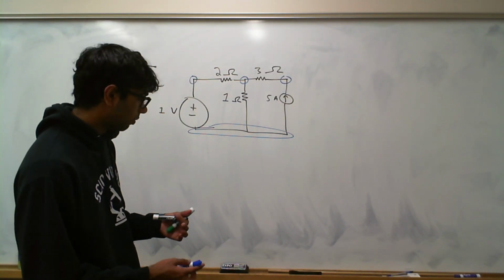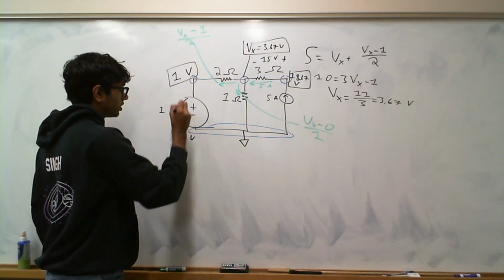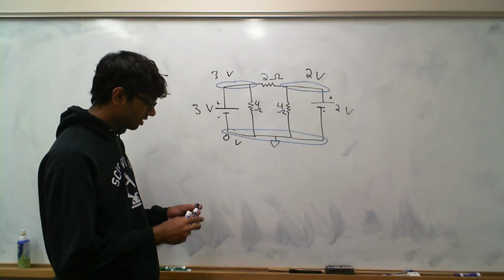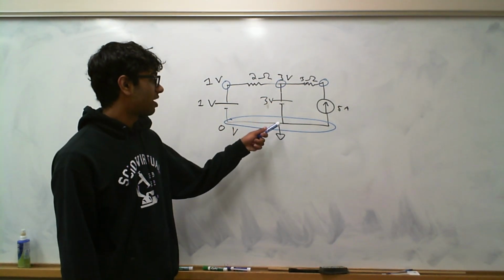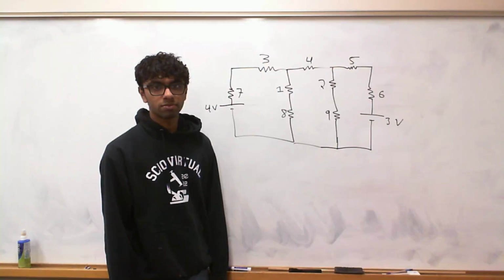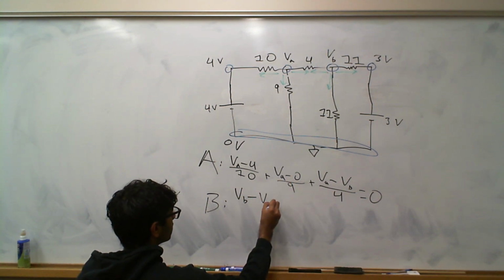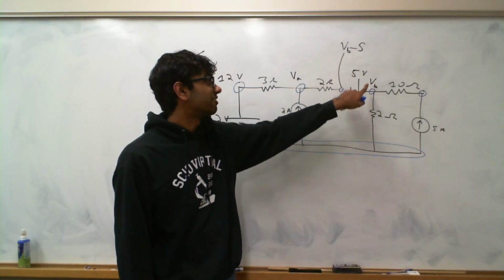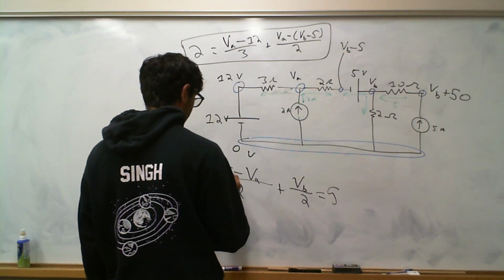Circuit Lab Problem Set 3 - ScioVirtual 2025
A very overdue solution set. I got rid of problems 6 and 7 since they were a little weird... the main focus is nodal analysis. If you get that, then you are good to go.